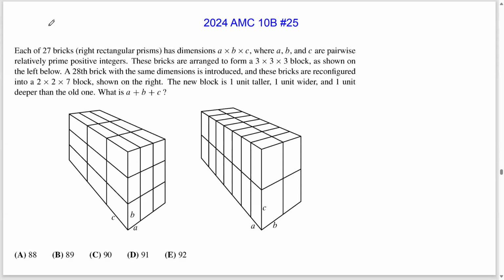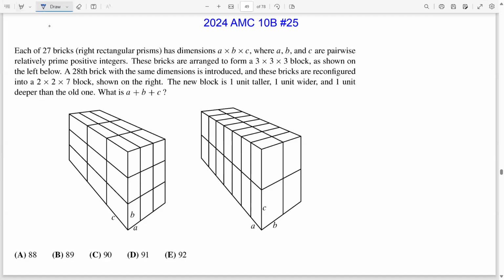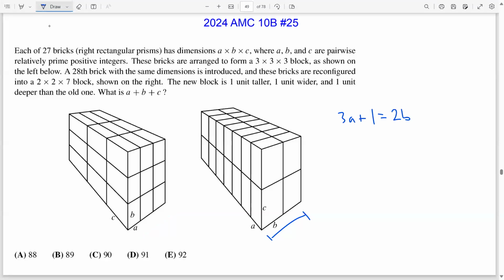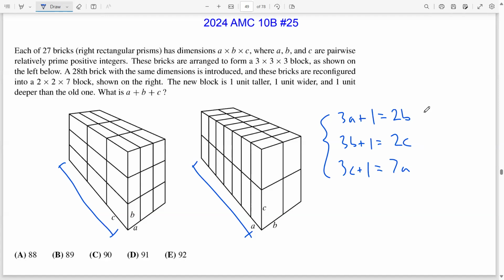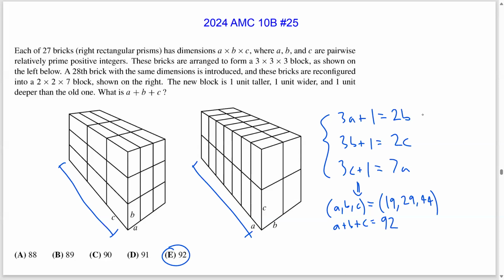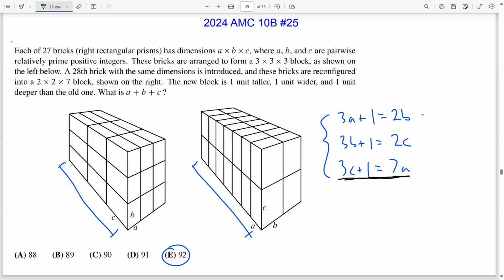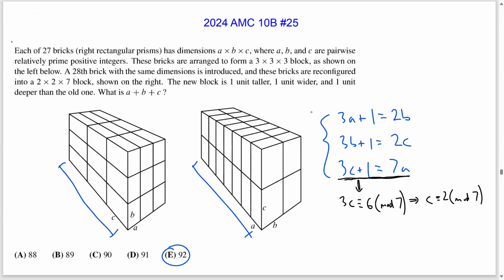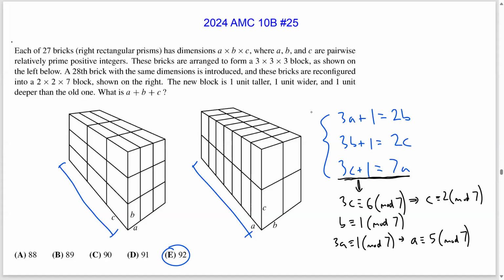2024 AMC 10B #25